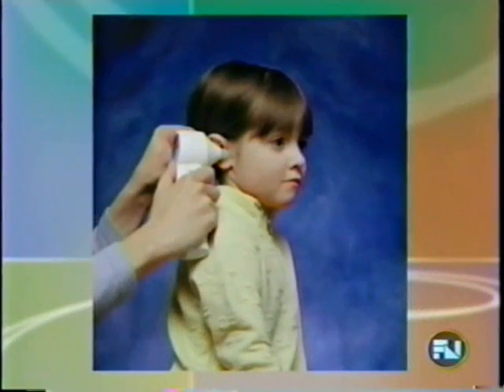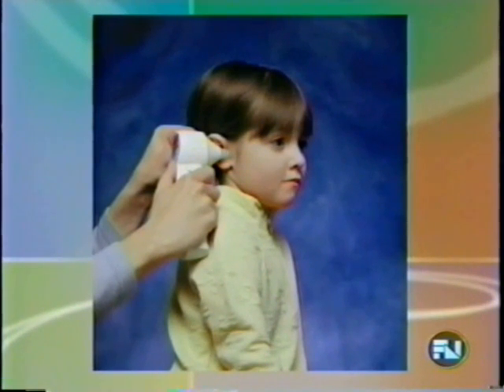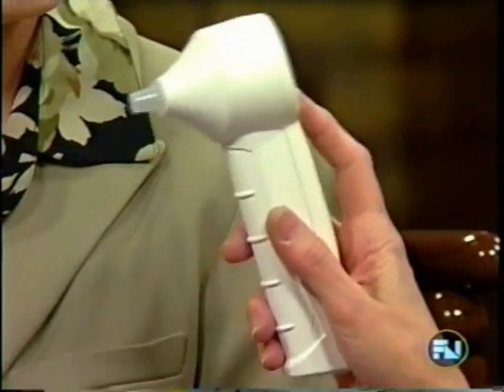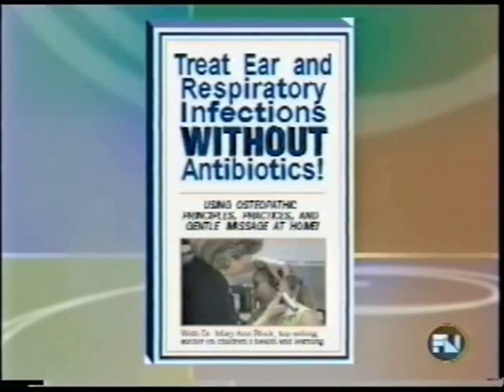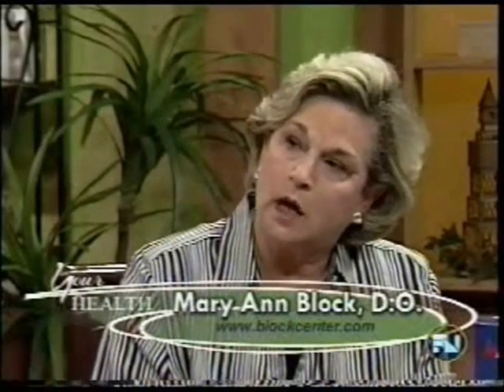Ear Infection Treatment and Home Remedy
- Treating ear infections (acute otitis media) with antibiotics may actually cause the ear infection to last longer and recur more often. It is also well-documented in the medical literature that 80 to 90% of all ear infections will heal entirely on their own. It's important to understand why treating ear infections with antibiotics is no longer always the best option.